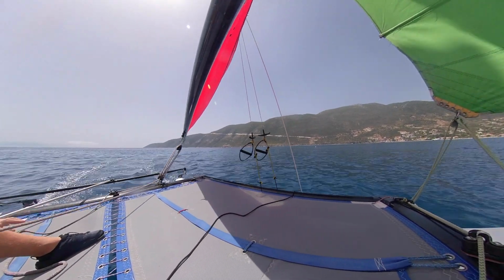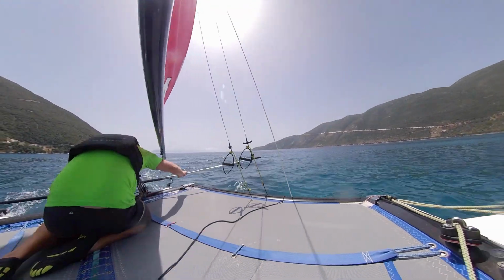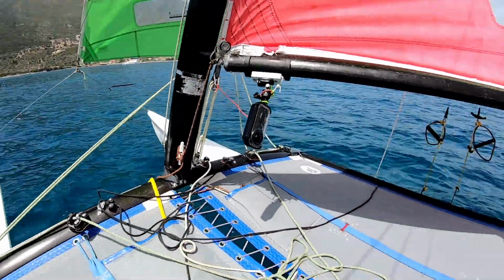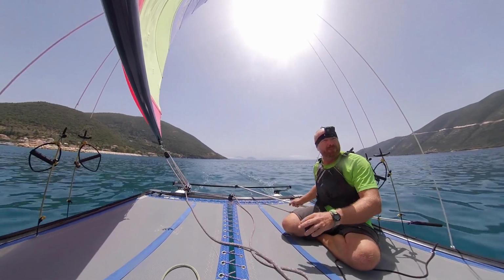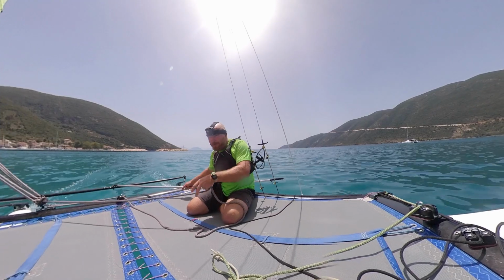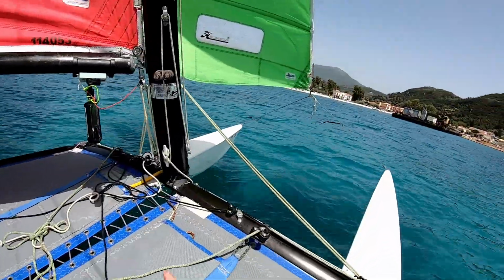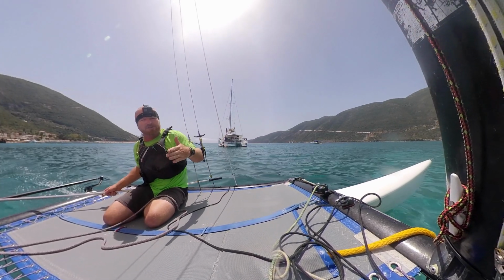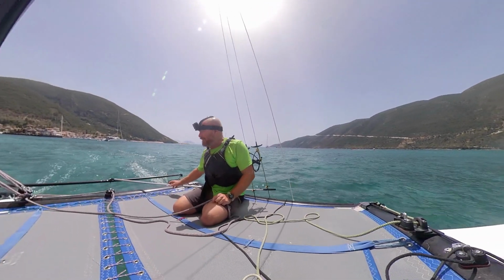Catamaran Lesson light wind gybing Hobiecat 16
⛵️Instagram BEGINNER LESSON TO SHOW HOW TO GYBE EASILY AND SAFELY in light winds.
The gybe is where you turn the boat so that the back goes through the wind. Performed well the gybe on a catamaran or hobiecat should be smooth and easy.

Do you want to help Joe to go to the world championships?

Would you like to contribute to the purchase of a drone for Joyrider Tv,
Taking the videos to a new level?

NEW - if you're in the USA or Canada and need boat parts, the best supplier has to be - if you use the code
joyrider
you'll get a free t-shirt!